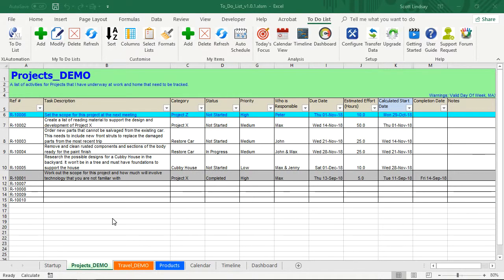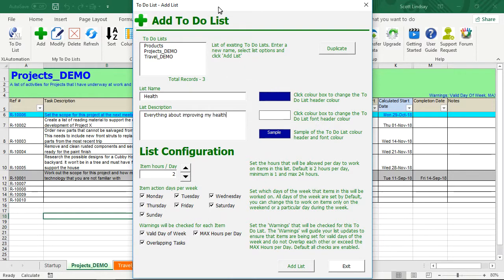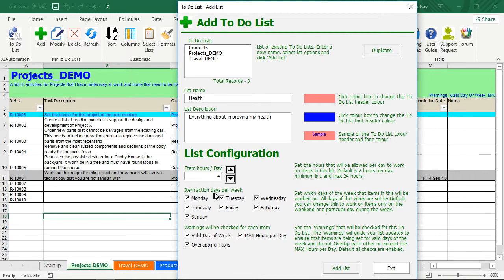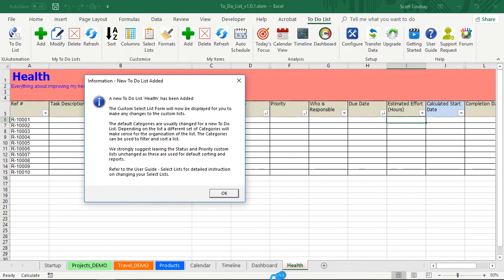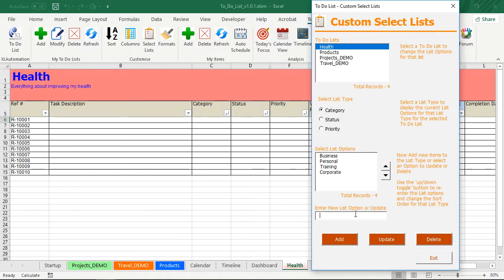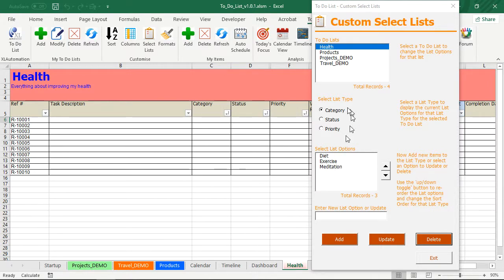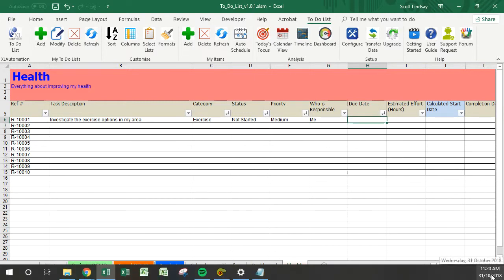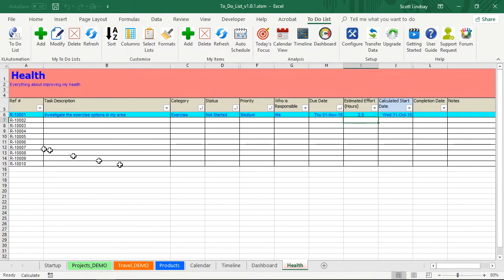To Do List - Create List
Another video tutorial for To Do List by XLAutomation. In this video we demonstrate how easy it is to create a new To Do List, configure it and then start adding items to your list.